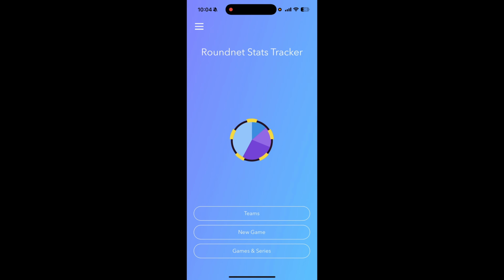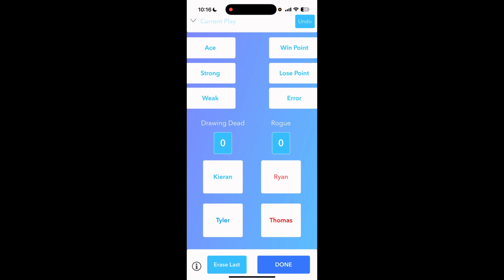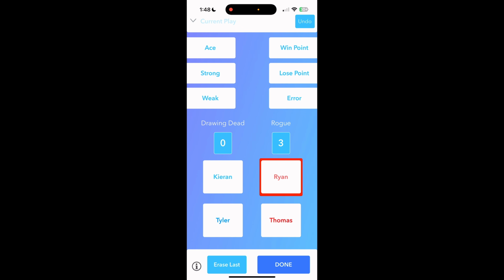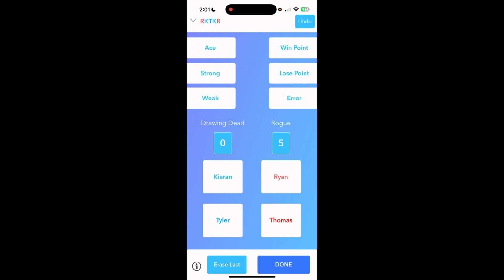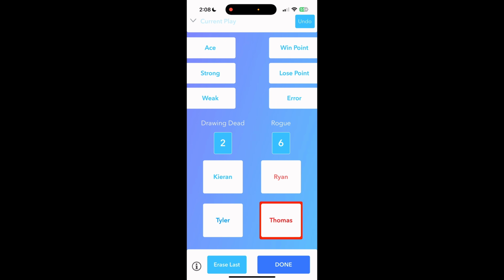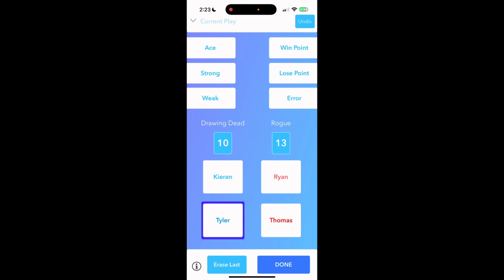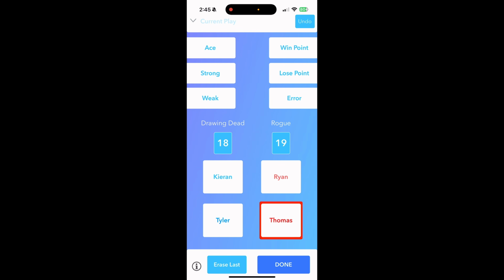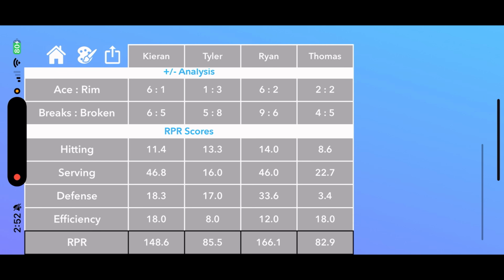How To Take Roundnet Stats